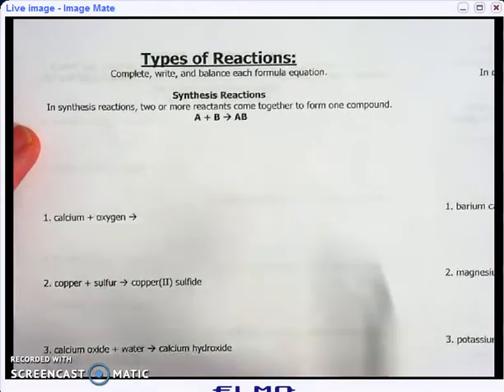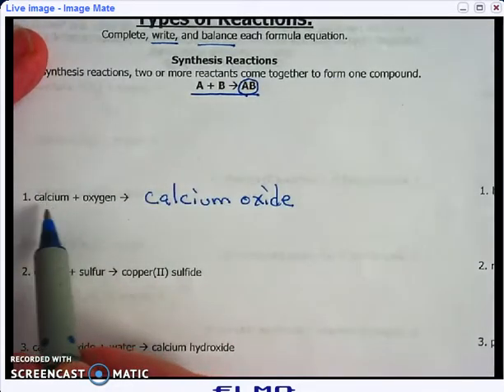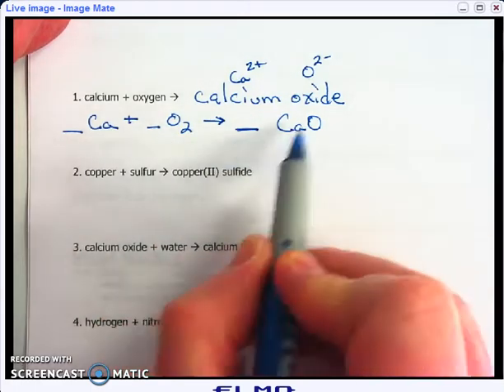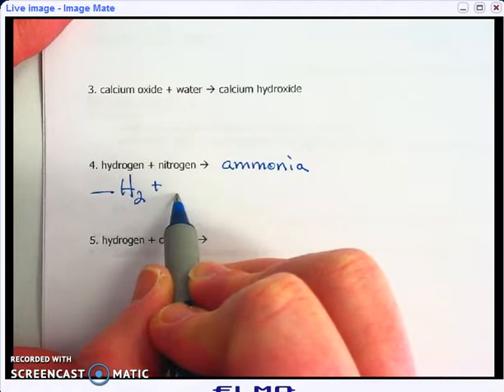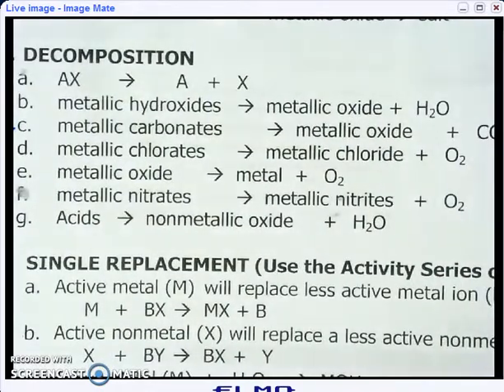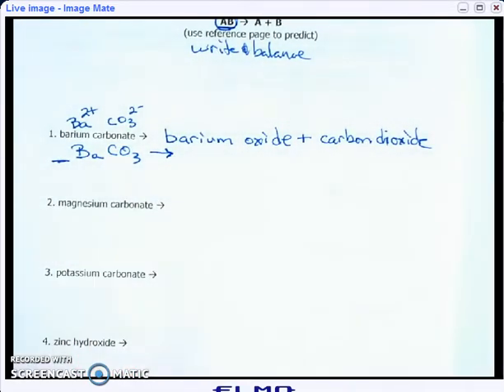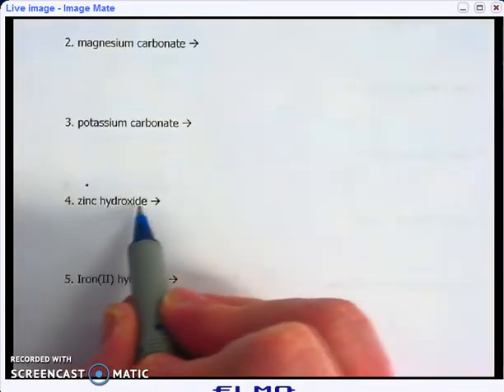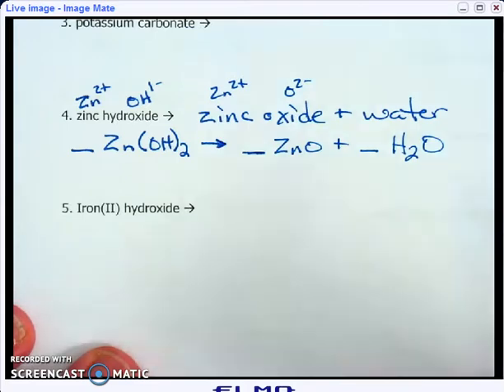Synthesis and Decompostion